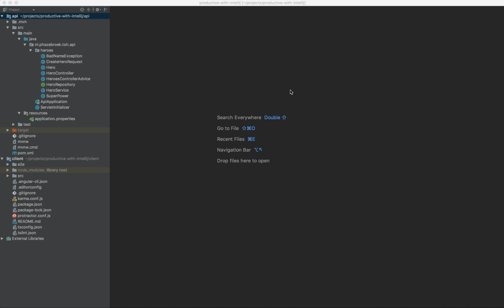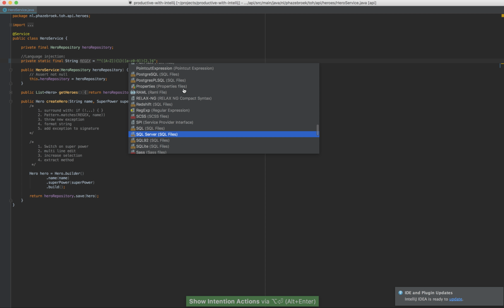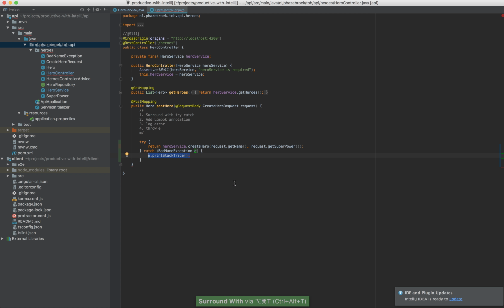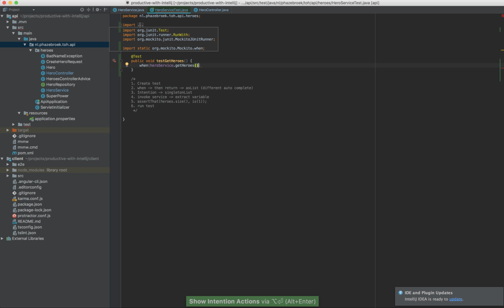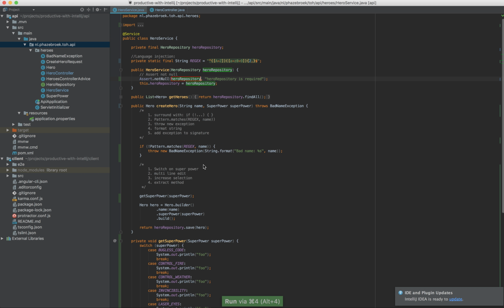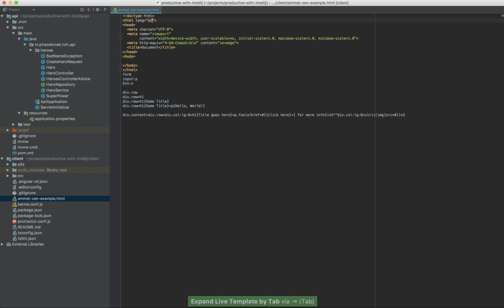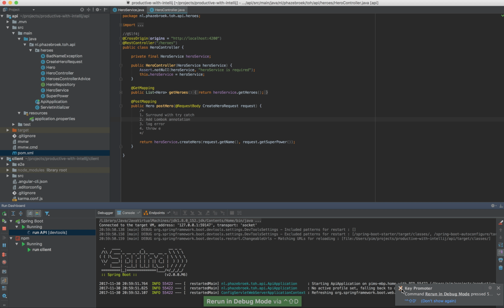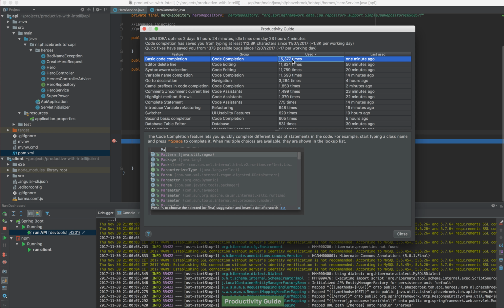Increase your productivity with IntelliJ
Using 2017.3 (Ultimate edition)
Settings:
If you like you might want to check out my optimized custom keymap for macos:
Featuring
Spring boot REST API + Angular front-end client application:
Features demonstrated:
* Run configuration = Run... (⌘⇧R) (+0 for edit)
    * Spring boot runner
        * Endpoints
    * Maven runner
    * Run dashboard
* Docker (⌥ + 0)
* Database (⌘ + 7)
* Debugging
    * (Conditional) Breakpoints
    * Watches
    * Evaluate expression
* Coding
    * Language Injection (regex / json)
    * Live templates
        * inn - if not null
        * Surround with (⌥ + ⌘ + T) - try / catch
    * Intentions (⌥ + ⏎)
        * Create enum switch branches
    * Refactoring
        * Extract = extract field, constant, method etc. (⌘ + ⌥ + [P/M/C/F/V])
        * Change signature (⌘ + F6)
* GIT = VCS operations (⌃ + V)
    * Synchronised branches
    * Git annotate (SuperHeroes.java)
* Emmet & Zen (separate branch)
* Plugins & settings:
    * Smart keys (camel hump / auto insert brackets)
    * Key Promoter X
    * Save Actions = Optimize imports (⌘ + ⌥ + O) / Reformat code (⌘ + ⌥ + L)
    * Grep Console
    * Bookmarks (F3) / (⌘ + F3) / (⌃ + ⇧ + [0-9])
* Productivity guide
* Shortcuts:
    * Switcher (⌃ + ⇥)
    * Recent (changed) files (⌘ + E) / (⌘ + ⇧ + E)
    * Code completion (⌃ + ␣)
    * Extend / shrink selection (⌘ + up/down)
    * Select next occurrence / select all occurrences (⌃(⌘)G)
    * Multi line edit (⌥ + drag)
    * Create / switch to test (⇧ + ⌘ + T)
    * Next / previous tab (⌘ + ⇧ + [ / ])
    * Back / forward location (⌘ + [ / ])
    * Resize tool window (⇧ + ⌘ + arrow)